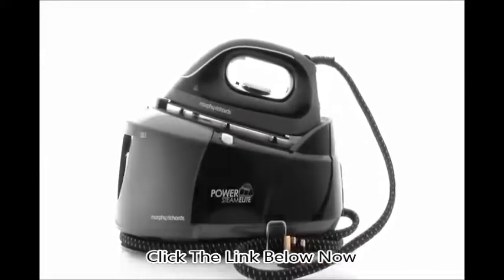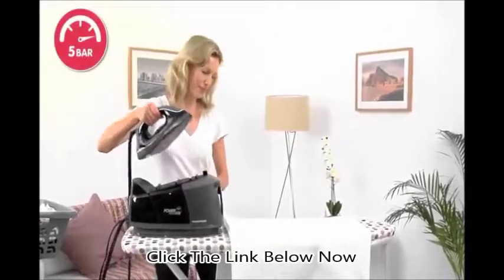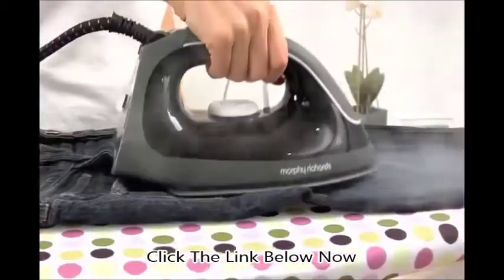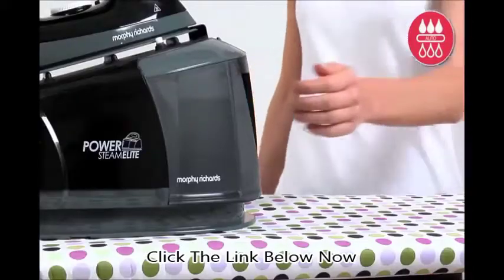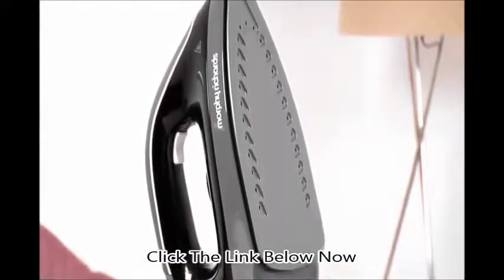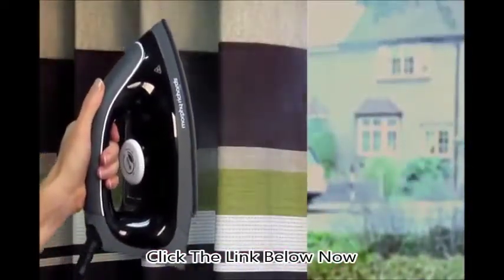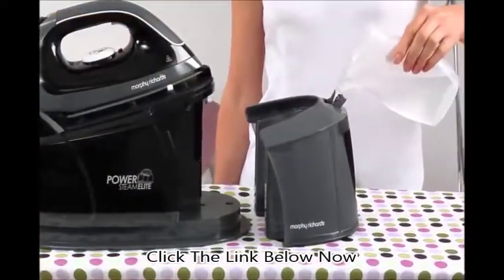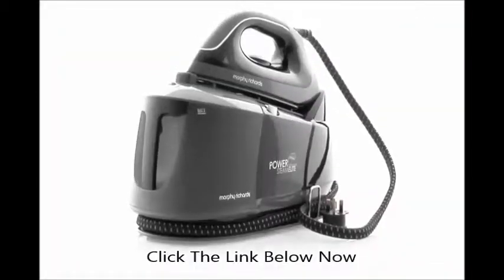[Morphy Richards Steam Generator] Morphy Richards Power Steam Elite Steam Generator 332001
- Auto clean feature, automatically descales to keep your steam generator
- Iron locks to base for easy, safe carrying
- Large 2.2 L water capacity - re-fill less often
- Ionic soleplate for superior performance and a static free finish
- Powerful constant Steam (170 g) tackles stubborn creases with ease